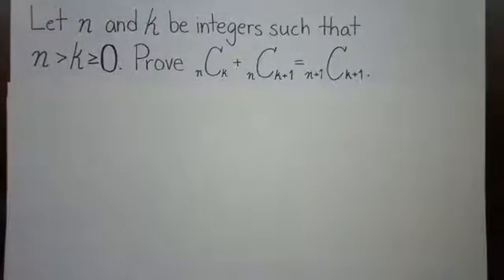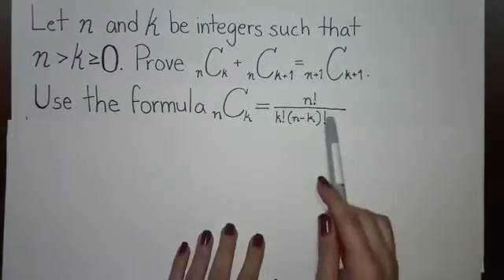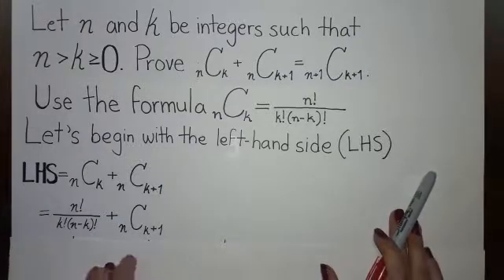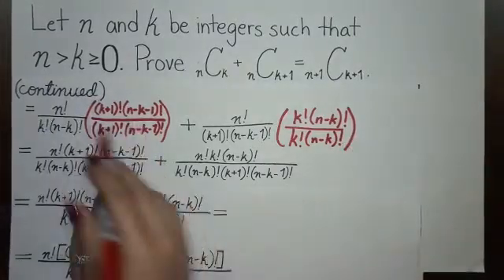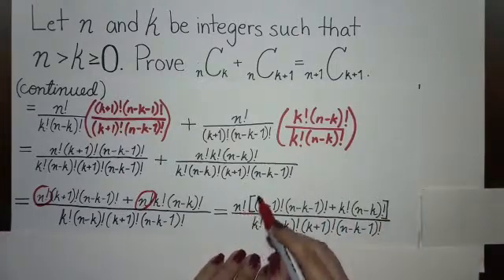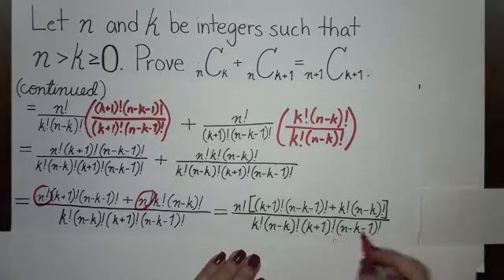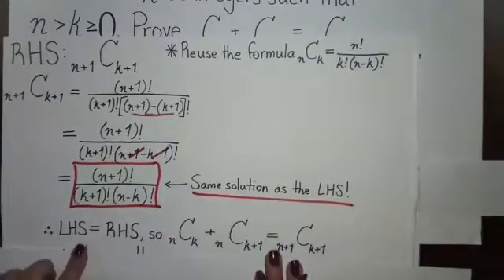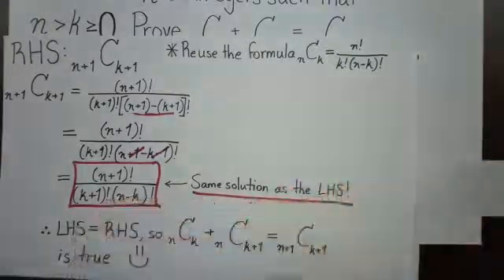Proving a Combination Formula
HW 3 #12 for MAD 3107, Professor Maky Manchola

Solved by Yadira Rivera